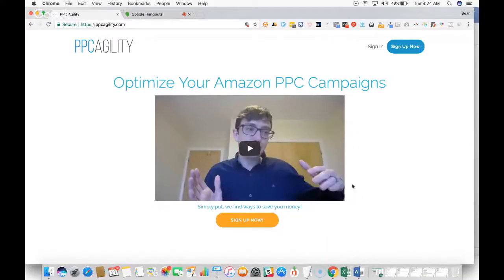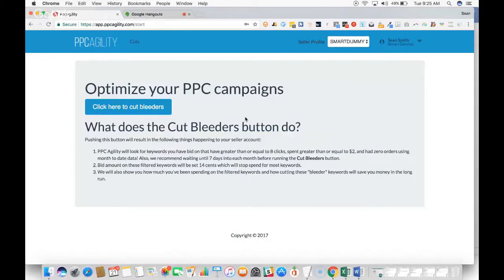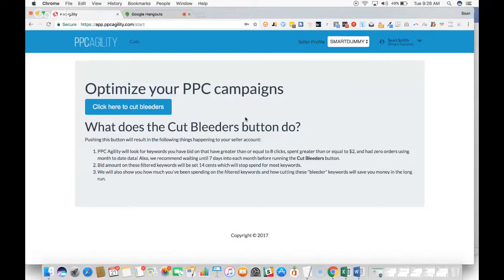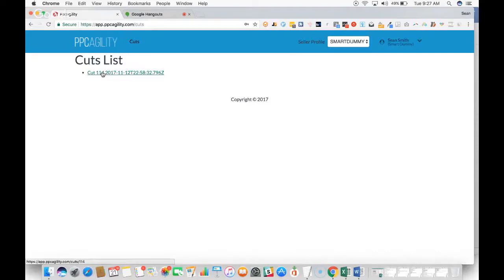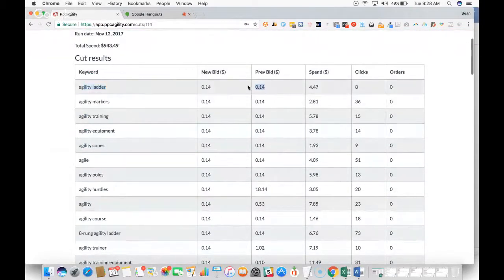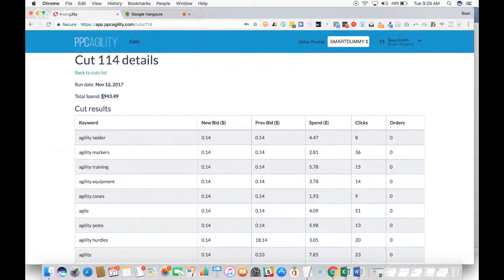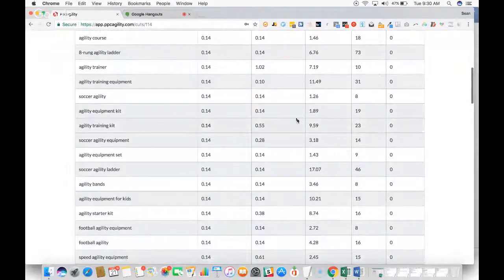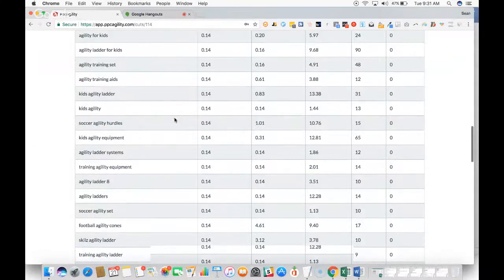Demo Mondays #9 - PPC Agility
This sessions features PPC AGILITY - an Amazon PPC software that has saved one of their clients $943.49. PPC Agility costs $57/mo. Saving $943.49 at $57 is more than a 16x ROI on the software. PPC Agility did this by automatically changing keyword bids that are bleeding money in campaigns.

Presented by the founder Sean Smith.

Here is the list of features and topics covered in this video:

00:46 What PPC Agility is and what problem does it solve for Amazon sellers?
01:34 What Amazon seller is targeted by the PPC Agility?
02:13 What Amazon marketplaces are covered?
02:47 How does PPC Agility connects to the seller's Amazon account?
03:29 How long does it take to synchronize the first data from the seller's account?
04:09 Overview of the Dashboard
04:31 What does the magic [Click here to cut bleeders] button does?
05:59 Explanation of the list of the cuts
07:30 Example of a single cut details
11:08 What is special about PPC Agility algorithm used for PPC improvements?
12:45 Is it possible to do manual adjustments of bids?
13:32 How does the "PPC Agility" communicate to the Amazons Servers?
14:00 Upcoming features: more formulas that help to help manage the bids
15:07 The reason why PPC Agility displays the "money saved" box
16:11 Software can help different type of users
17:09 Recommendation on how often to run the "magic" button of PPC Agility
17:47 What's the best way to get support?
18:08 Pricing
18:26 Offer for Demo Mondays viewers: 2 months for free.

DEMO MONDAYS is a video series hosted on Mondays by Augustas Kligys, where the creators and owners of Amazon seller softwares are invited to demonstrate their tools to the audience. Watching these presentations will help you choose, which software you can choose for your Amazon business.